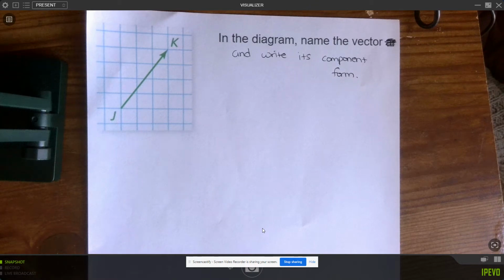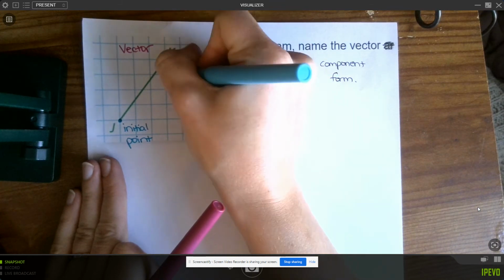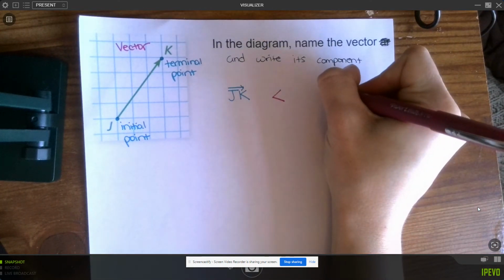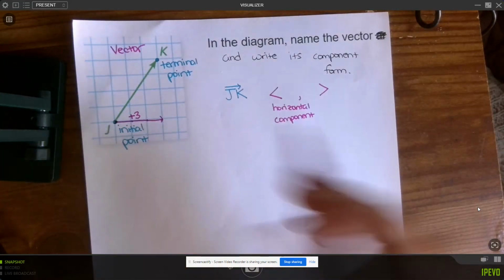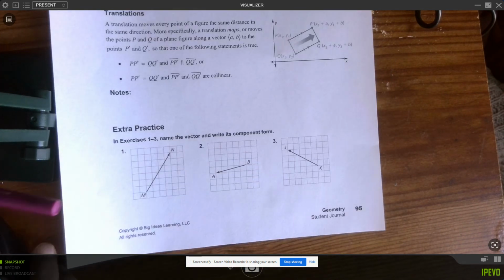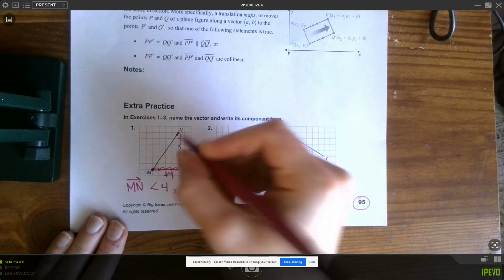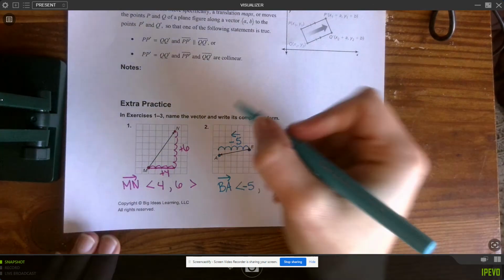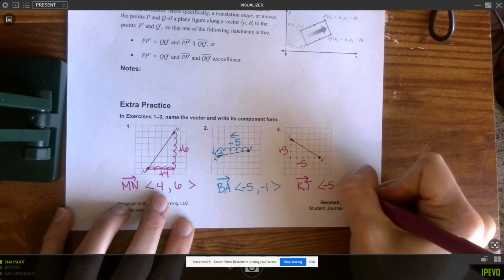Lesson 4.1 Part 1: Extra Practice #1-3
Geometry A Chapter 4: Transformations